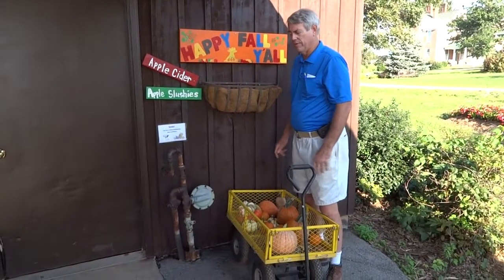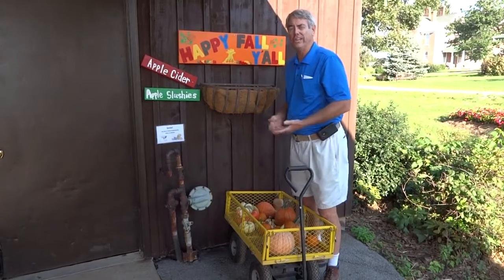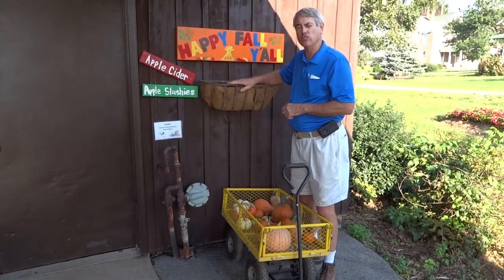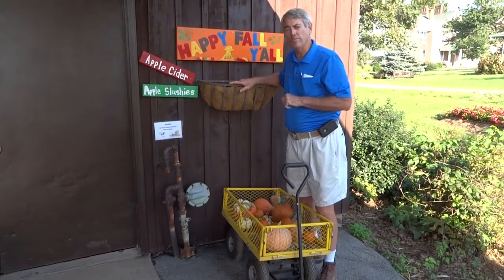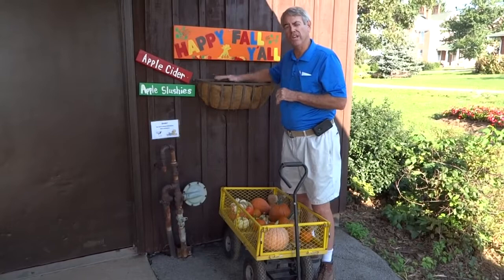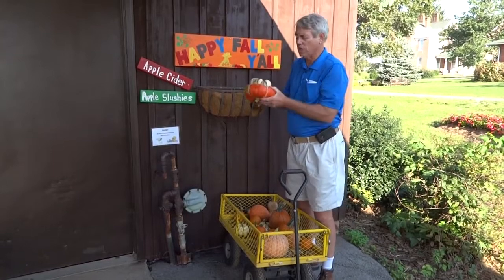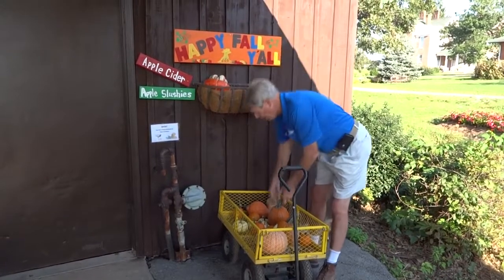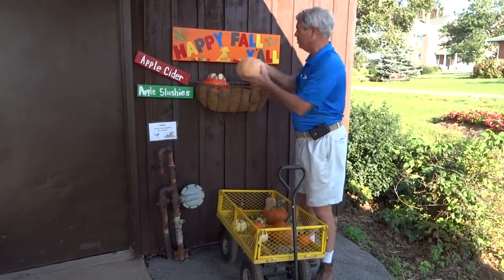How-To: Pumpkin/Squash Planter Decorations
Now that your summer flowers have faded, what to do with the planters on the side of your house?  Here's an idea, and one that'll give beautiful Fall color to your home.